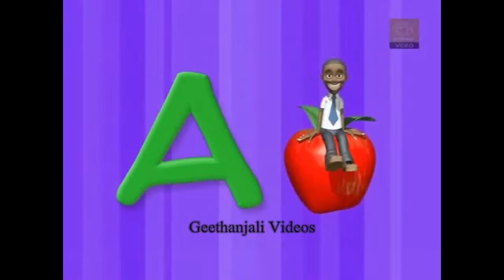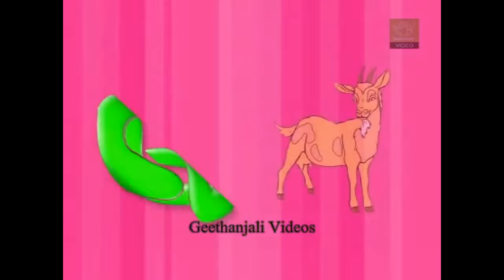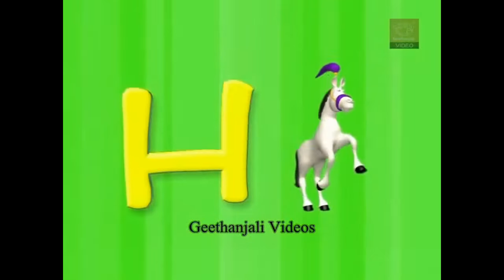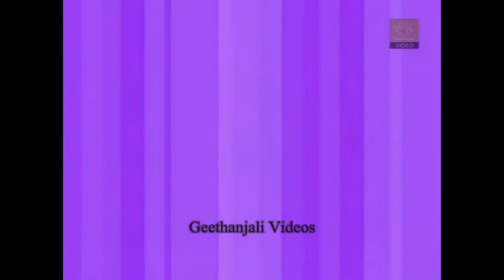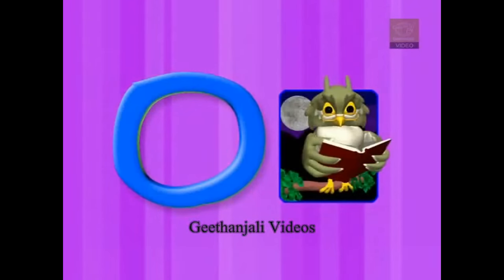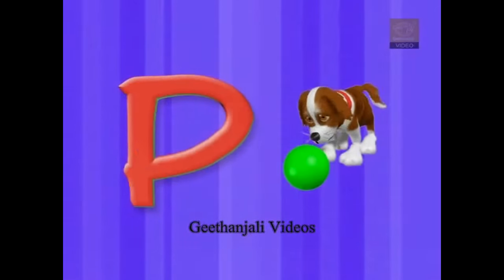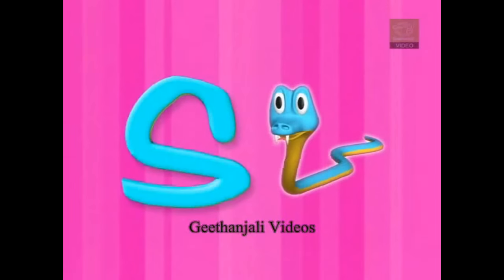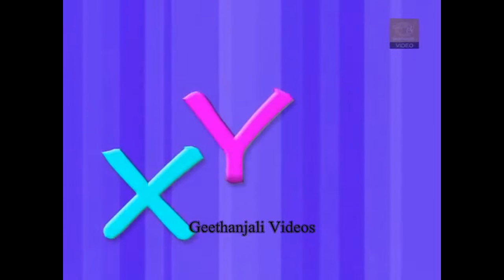ABC Songs for Children - Nursery Rhyme - Kids Songs - ABCD Phonics Songs - Alphabet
Here is fun, new, interactive way to make your little ones learn alphabets, numerals and so much more! Based on the tried and tested method of call and response that's used in primary education,